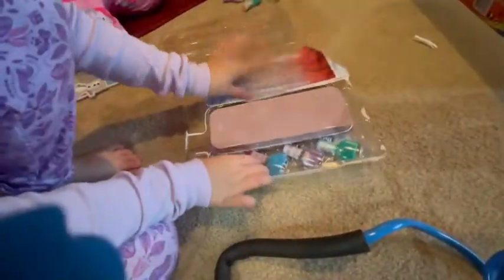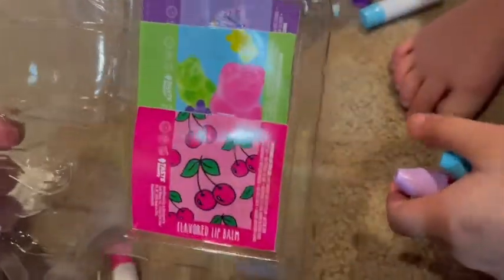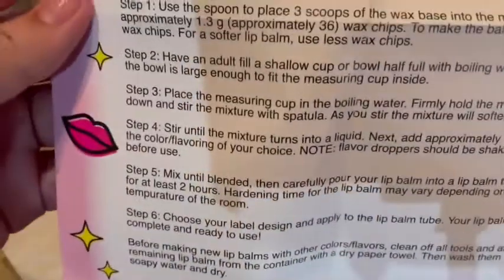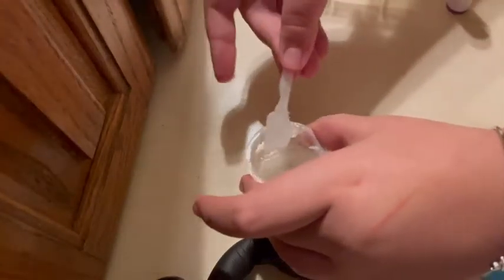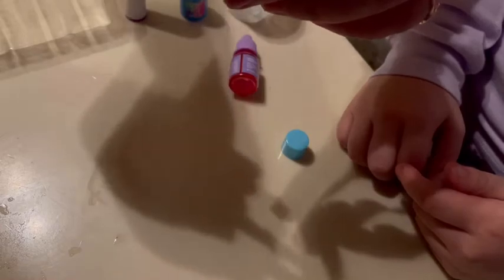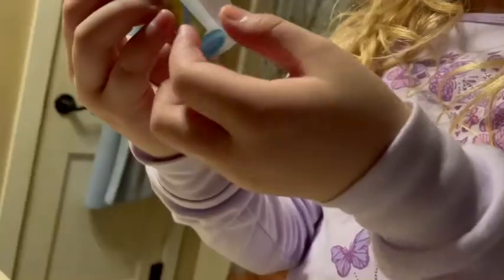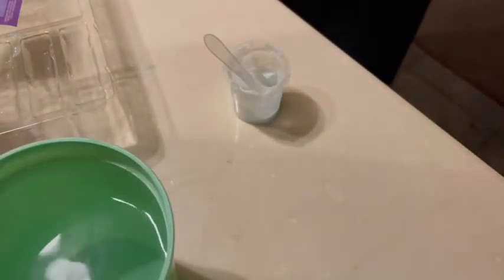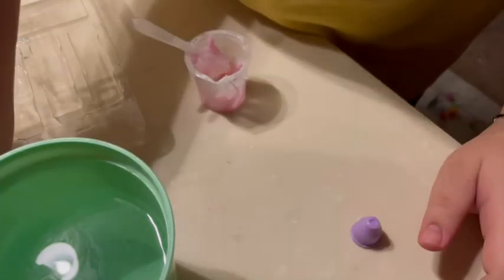CHRISTMAS HAUL 2020 & MAKING LIPGLOSS